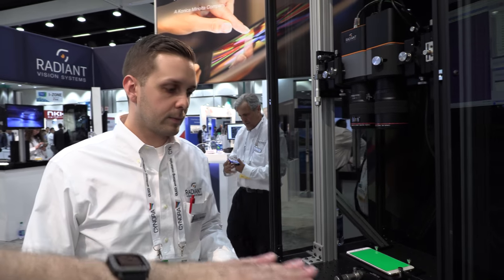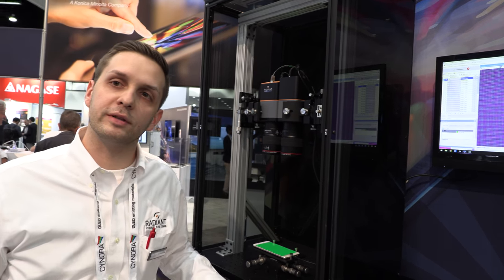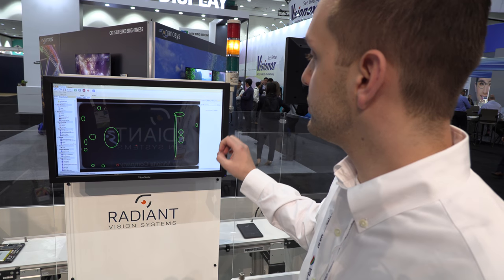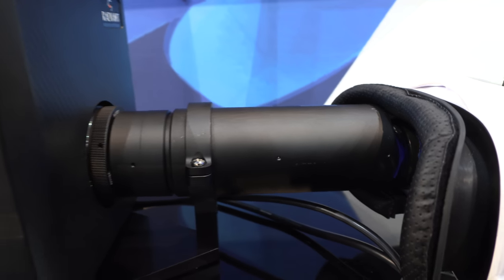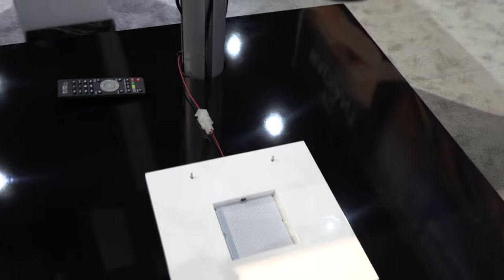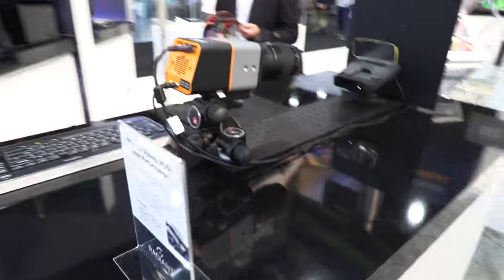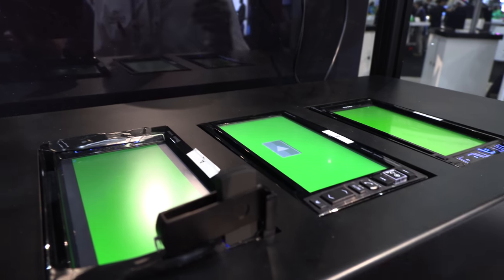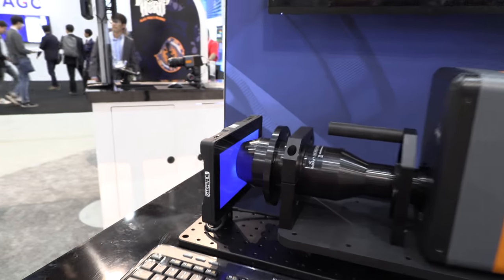Radiant Vision Systems at SID Display Week 2018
Radiant Vision Systems provides visual test and measurement systems that characterize, and inspect light and color for quality in display design and automated production. Their inspecting processes and tools are used in LCDs, LEDs, microLEDs and OLED for flat panel displays, head-up displays, AR/VR, near to eye display. During Display Week 2018 they demonstrated light and color measurement solutions, new assembly and surface inspection systems, and photometry-based imaging systems and specialized lenses for evaluating the unique characteristics of displays used in flexible devices, automotive integrations, augmented and virtual reality (AR/VR), and other emerging applications.

Filmed at SID Display Week 2018, the world's largest and best exhibition for electronic information display technology.